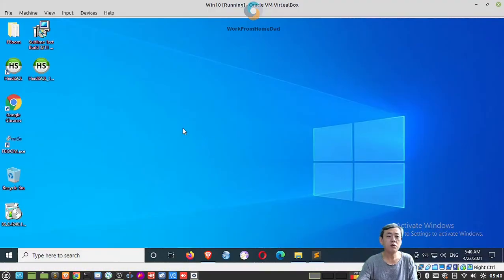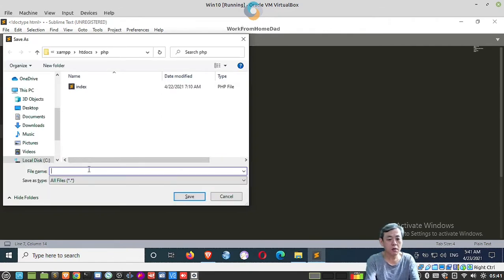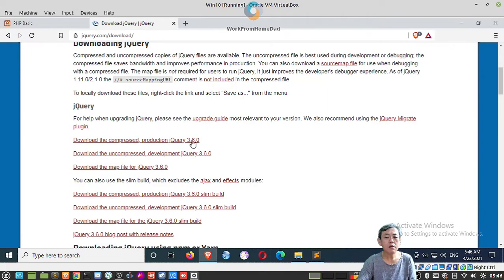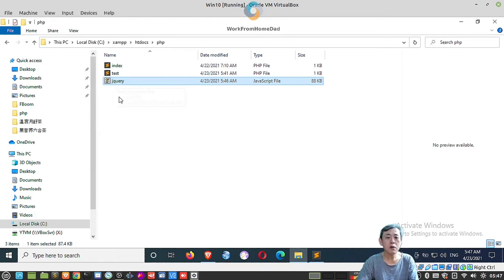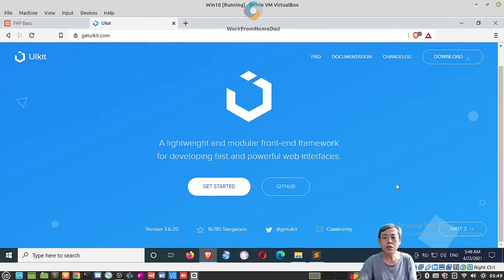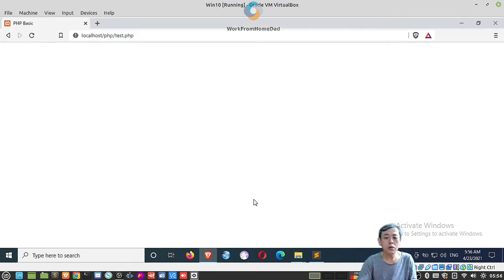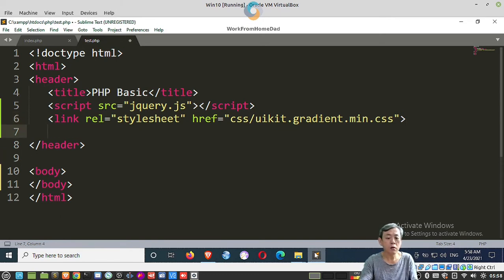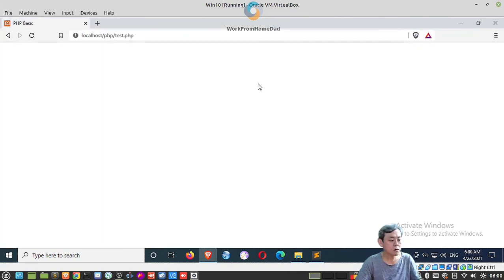PHPCourse - Chapter 10 - How to install UIKit and JQuery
To build a successful web based application, one need at least a handful of knowledge on different types of languages, by learning just PHP, you can't really produce any web based application yet, we will need some other things to make the whole thing feasible. 2 of the most essential components are CSS and Javascript. Fortunately, there are quite a lot of frameworks that already done the hard work for us and we just need to make use of it. We will be using UIKit for CSS framework while JQuery as Javascript framework. In this video, I will show you how to install both frameworks so that you can start using it.